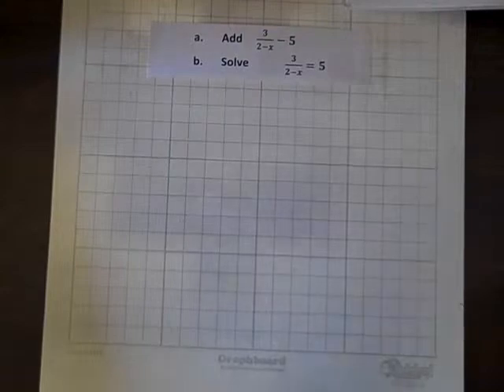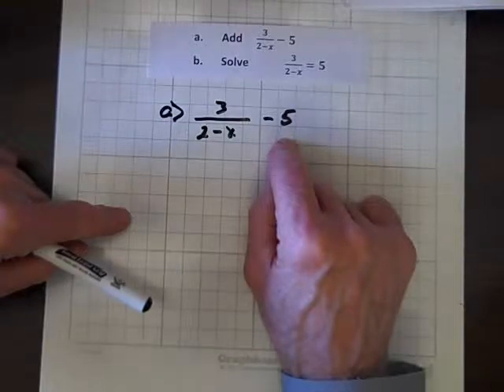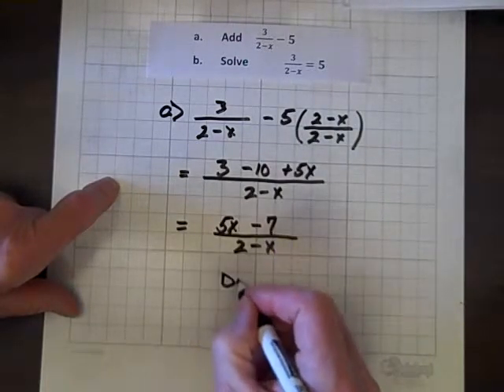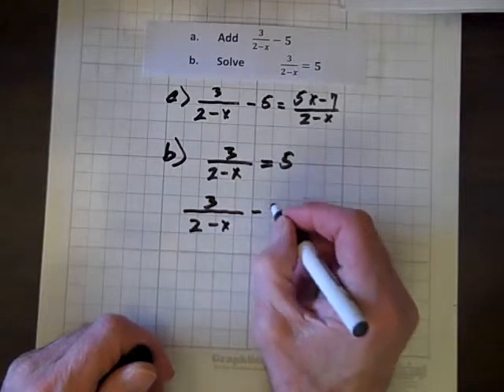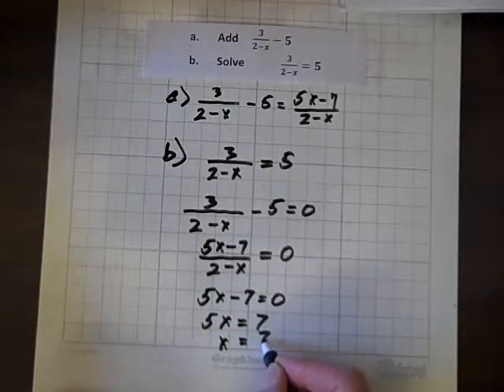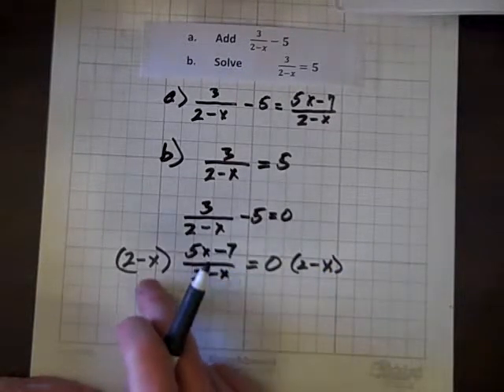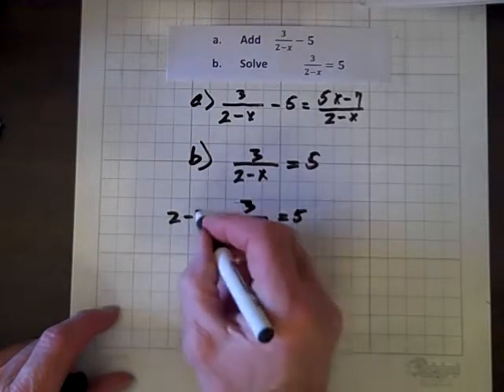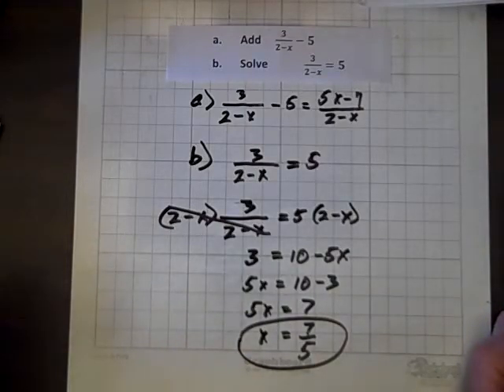Add Fractions and Solve an Equation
A fraction is added to an integer followed by the solving of an equation involving the fraction and the integer.